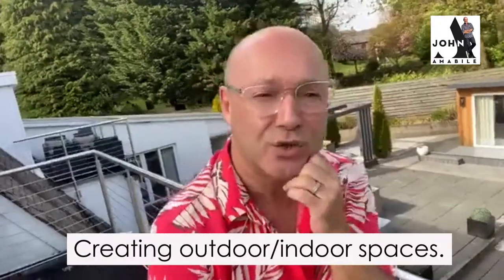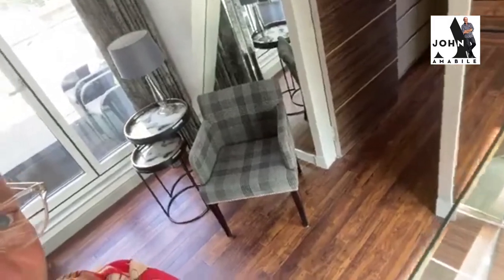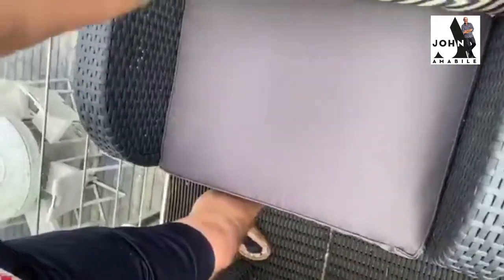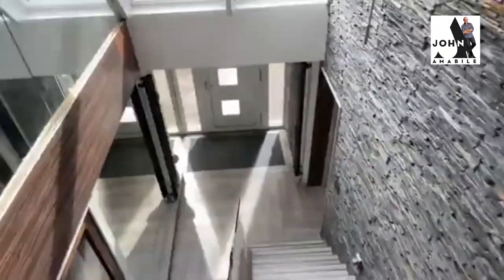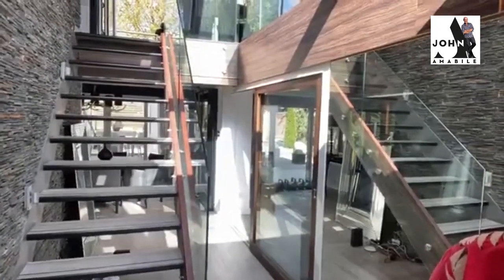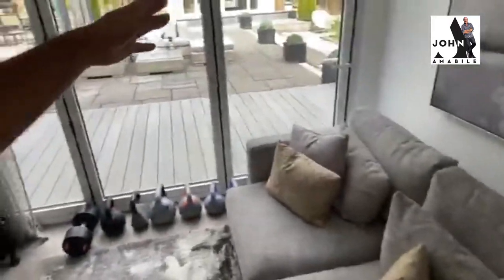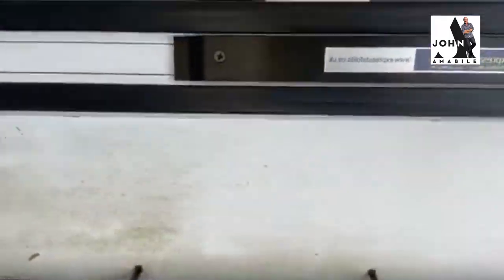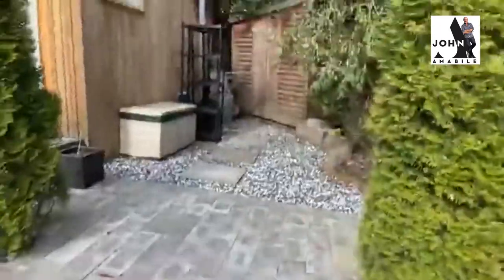Bringing The Inside Outside | Walk-through & Top Tips | Create Stylish Summer Living Spaces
For most of the year, the weather provides us with the opportunity to get outdoors and interior designer and TV Presenter John Amabile has some great advice and a walk-through on how he has brought the inside-outside to get the most out of his outdoor space.

You can also get involved and share your pics and comments to the Facebook follow on Instagram or join the Facebook Group